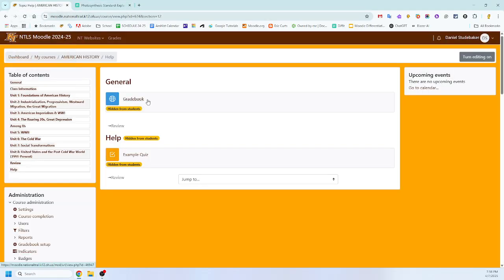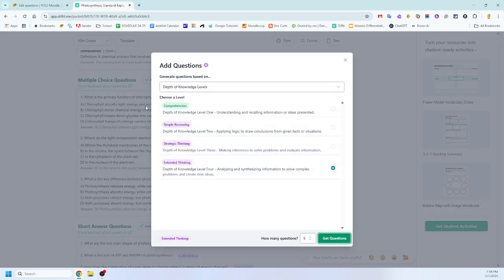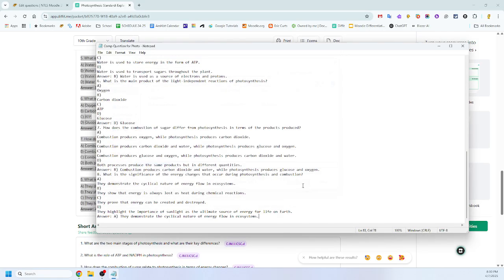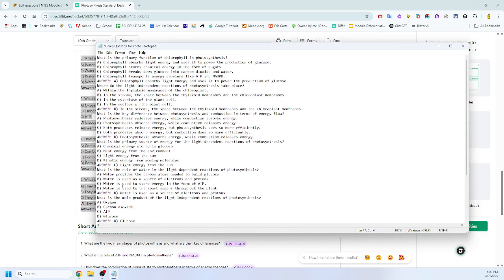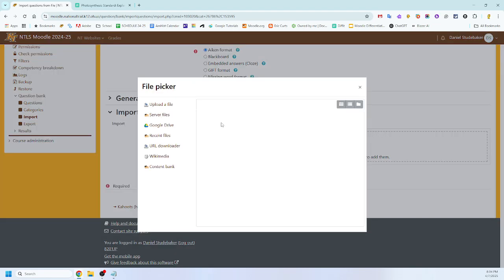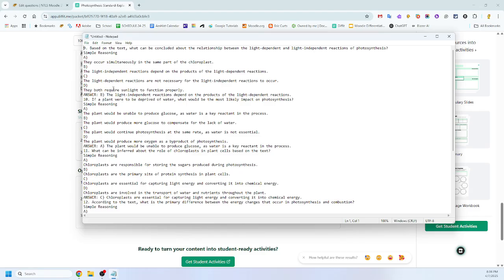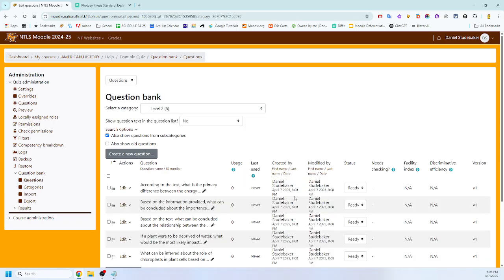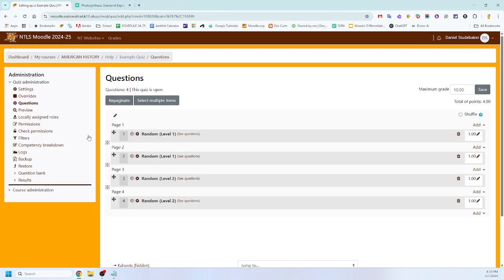How to Import Questions in Moodle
Instructions on how to use Diffit and Brisk questions and import them into Moodle.